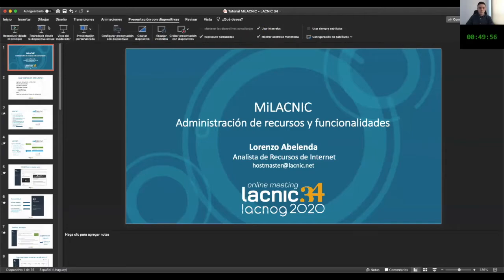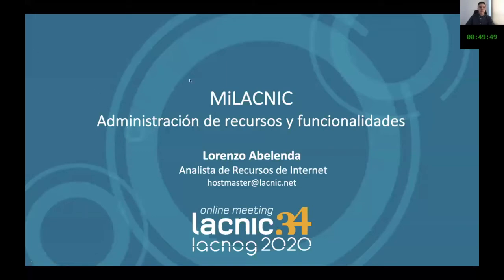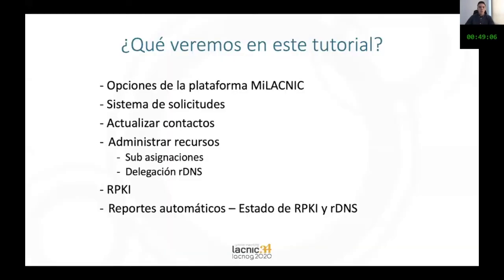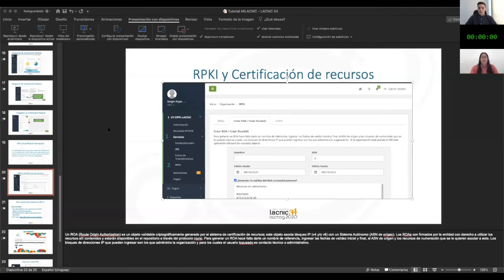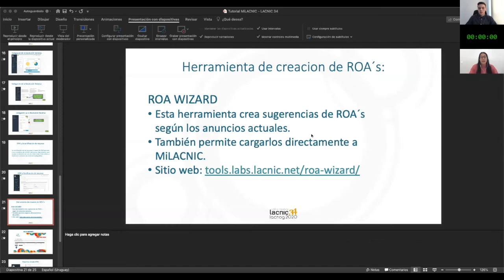Tutorial: Resource Management - MiLACNIC